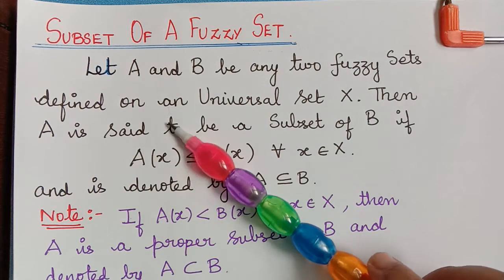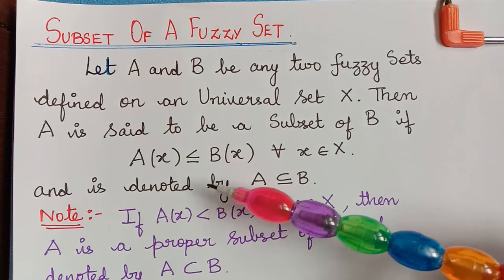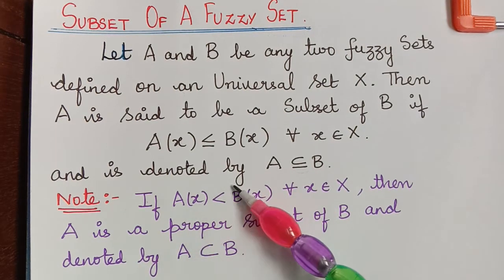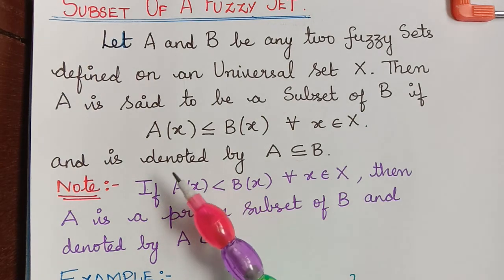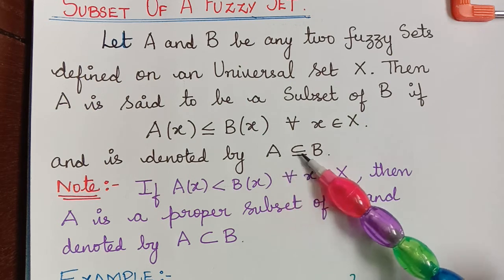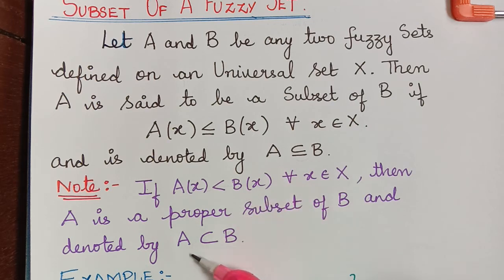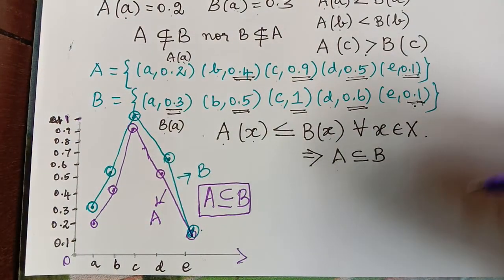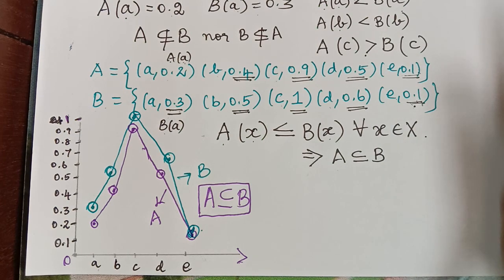subset of a fuzzy set || fuzzy set theory